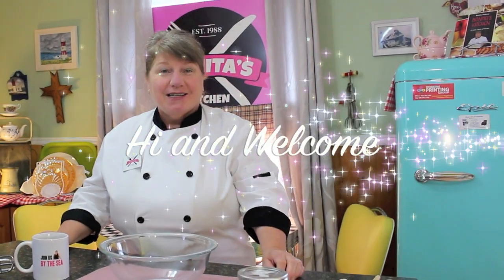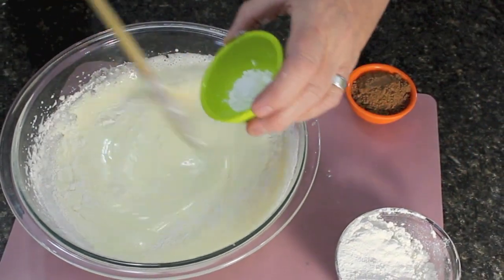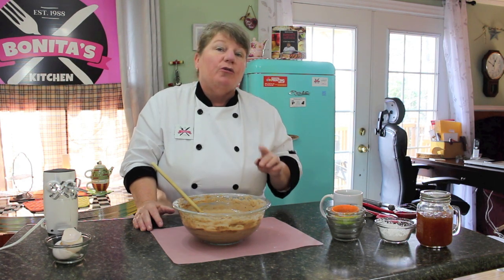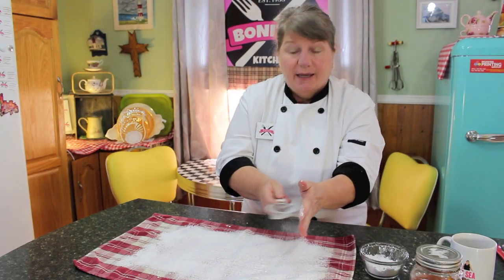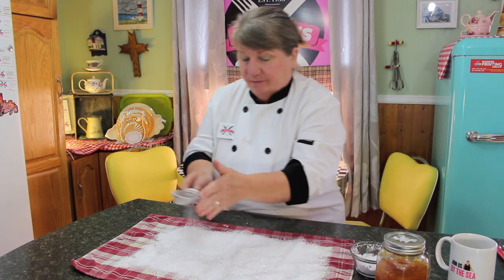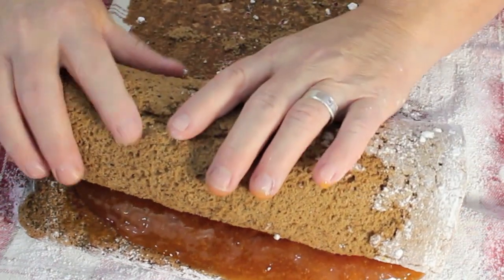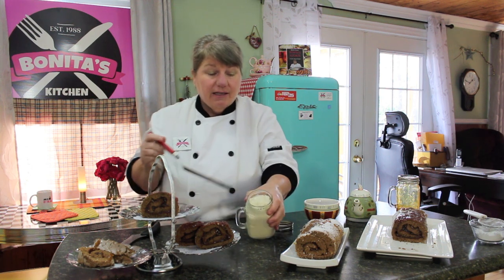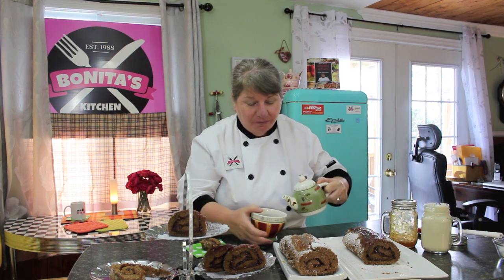Chocolate Jelly Roll - Bonita's Kitchen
Welcome to Bonita's Kitchen! Today we will be making Chocolate Jelly Roll.

Ingredients:
1 Cup all-purpose flour
1 Cup sugar
5 Tbsp hot water
1 Tsp baking powder
3 Tbsp cocoa powder
3 Large eggs

“1/4 cup confectionary sugar for towel after its baked”
Method:
In a medium bowl beat together the eggs until very fluffy.

Slowly add the sugar beat until stiff and shiny look, add water.

Mix together flour and baking powder, then sift over egg and sugar mixture, then add cocoa powder and fold together until all combined.

Add to cookie sheet 15 x 10 x 1 lined with parchment paper, equally spread over.

Pre-heat oven to 400ºf and bake for 10 minutes more if needed.

After baked remove from oven and turn out on a towel dusted with icing sugar “ confectionary sugar” remove parchment paper, after remove any crisp edges to even the cake.

While HOT roll in towel starting at the narrow end, when jelly roll is at room temperature unroll and spread filling or jam of choice.

BONITA’S TIPS:
Sifting flour softens it like cake mix, folding the batter It means that you have to carefully combine two mixtures of different thickness and weight into one (relatively) smooth mixture.

If you wish to make a light jelly roll DON’T add the cocoa powder.